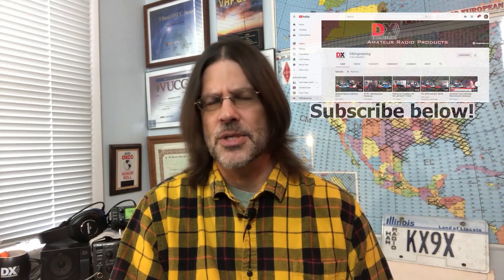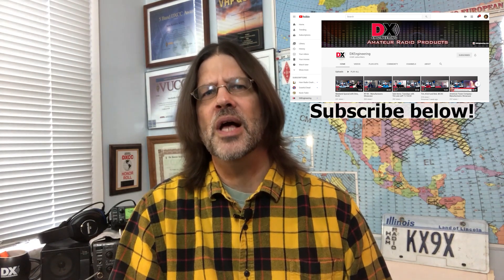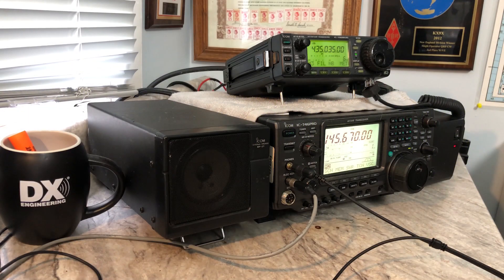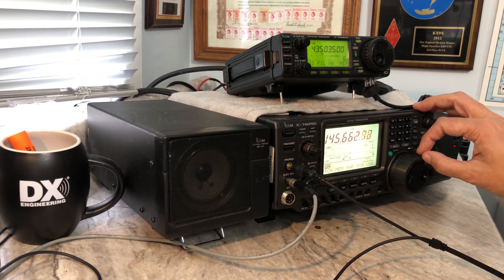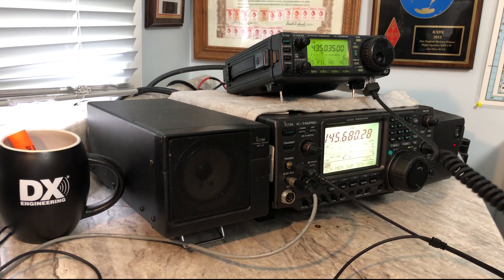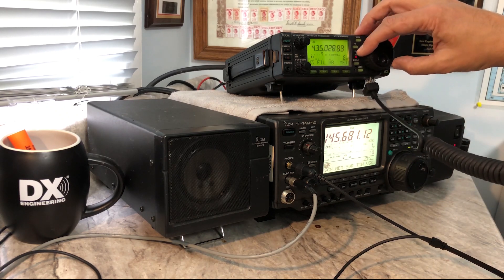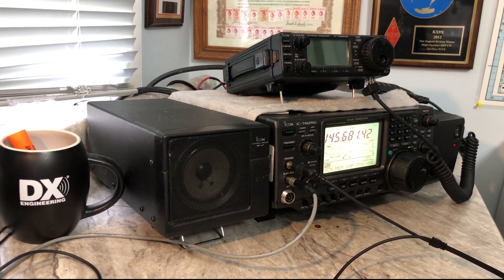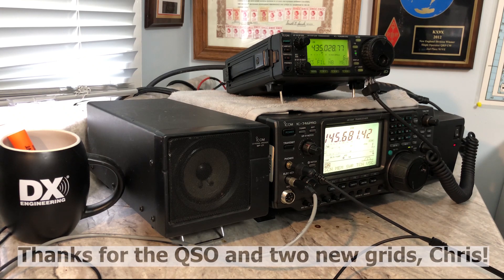Operating Amateur Radio Satellites from Your Home Station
In Episode 5 of DX Engineering’s Amateur Radio Satellite series, Sean Kutzko, KX9X, demonstrates how you can successfully operate amateur radio satellites from a basic home station without all the bells and whistles.